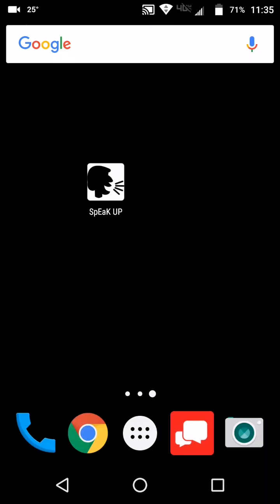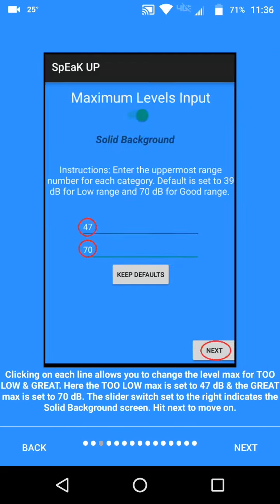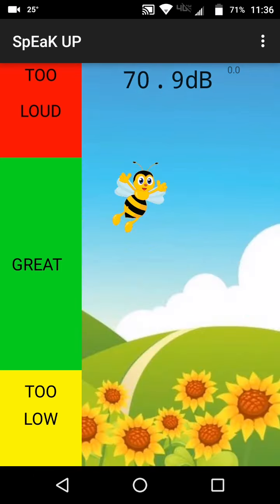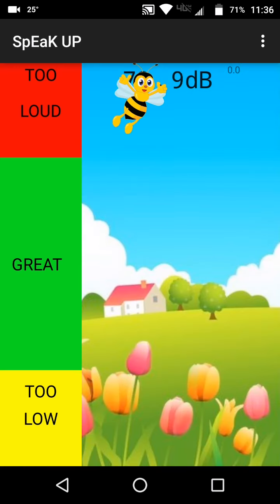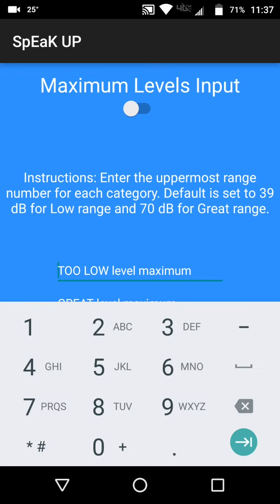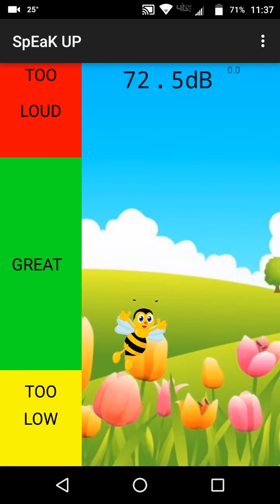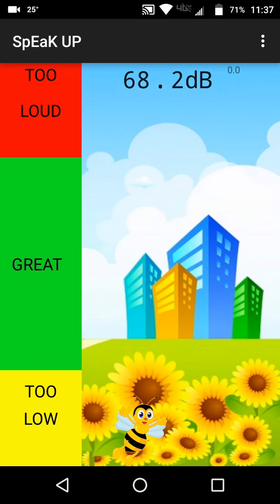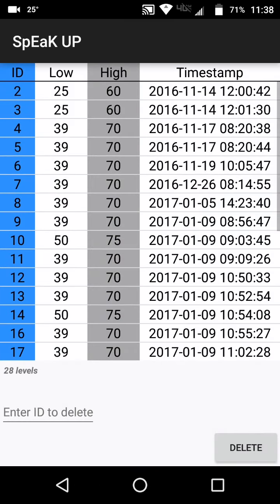SpeakUp An SPL Meter App Video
SpeakUp: An SPL Meter, is an app developed for Android operating systems. SpeakUp is designed for people that need assistance modulating or increasing their speaking volume. The target use population are pediatric patients that have difficulty modulating the volume of their voice and children who have difficulty using a loud voice. The adjustable nature of the application allows it to be used with adults, most notably those with Parkinson’s disease.

In conjunction with other therapy techniques, Speech Pathologists may use a Sound Pressure Level (SPL) meter to provide feedback on how loudly a patient is talking. Clinicians found that these devices are not engaging to patients, especially children. Not only does SpeakUp increase user engagement, but it also allows for the patients to continue therapy at home.

Beta testing showed that the app was able to provide a valuable experience to a therapy session. Used with a pediatric patient that was unable to understand the concept of loudness, the clinician noted that seeing how sound was visually represented on the screen allowed the patient to speak significantly more intelligibility. The color zones and imagery allowed the patient to speak more loudly.

Watch the video for a full demonstration of the app in action. It is expected that the app will be available on the Google Play Store and the Amazon App Store by Q1 of 2017.